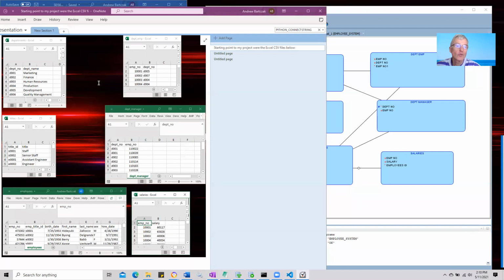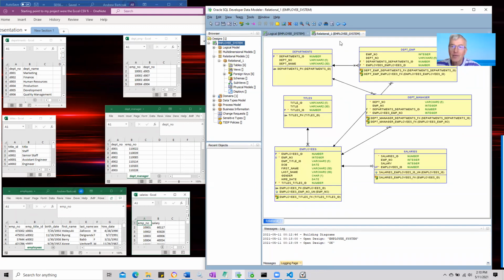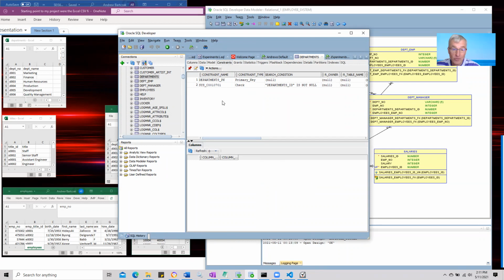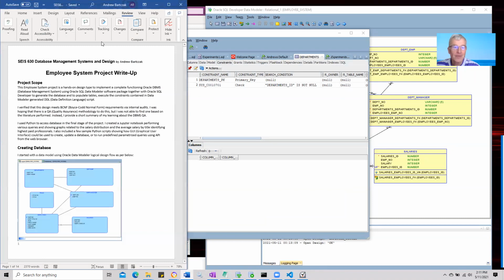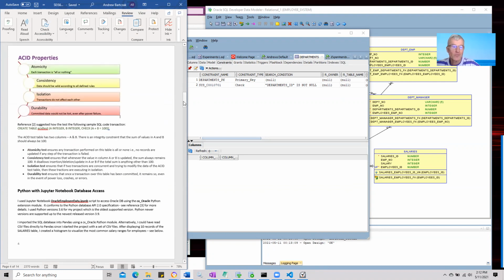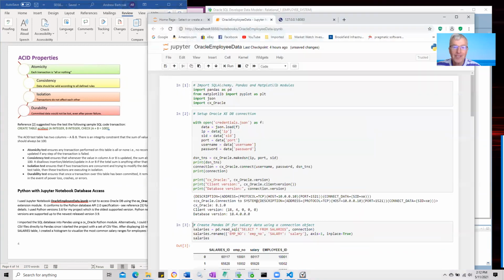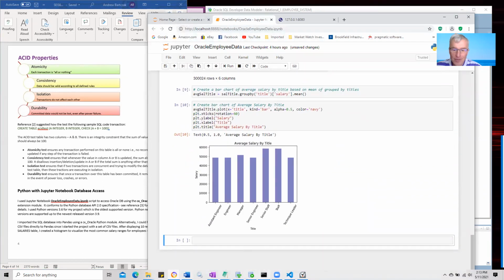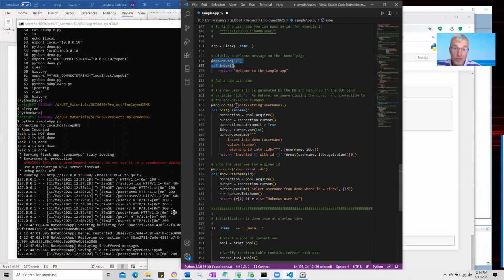Oracle DBMS Design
5/11/2021 Video Recording